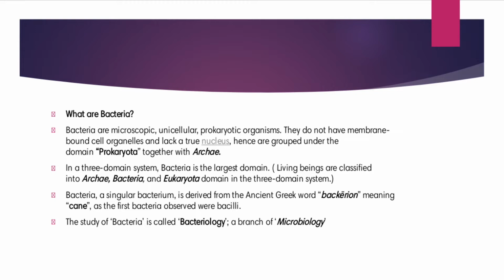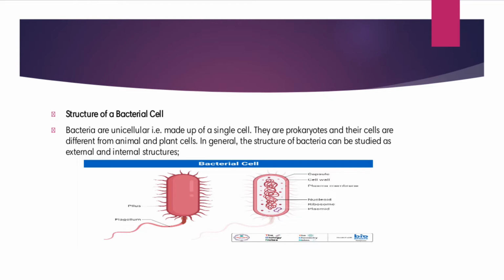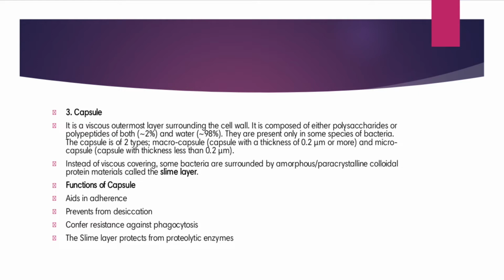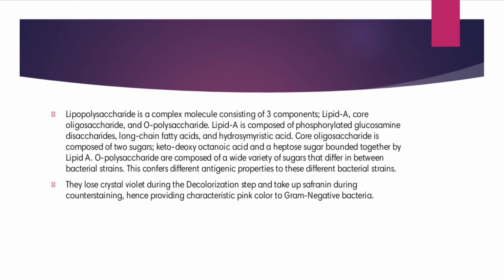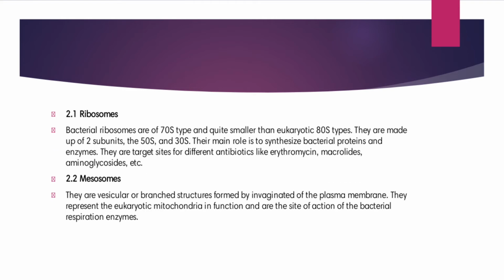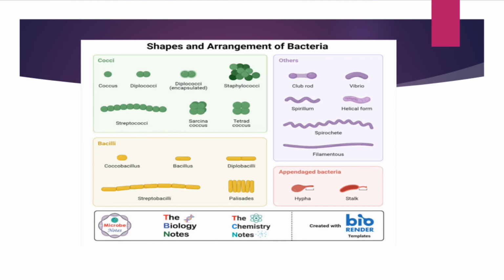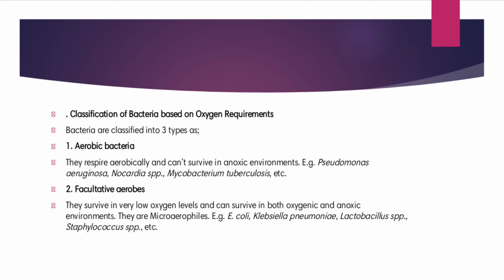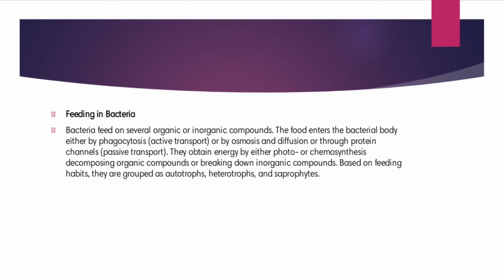Microbiology 2.Bacteria part 1